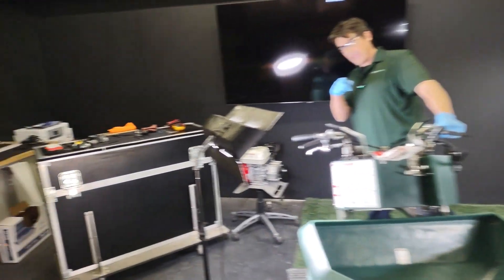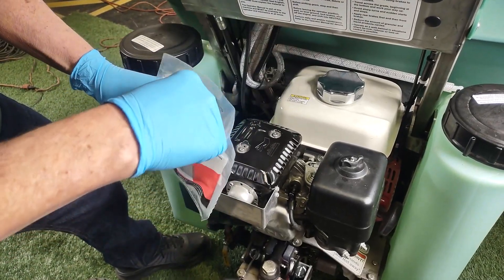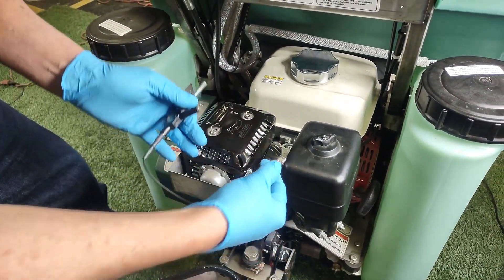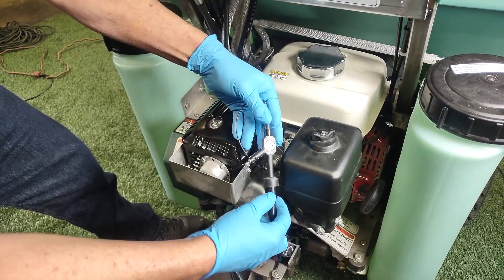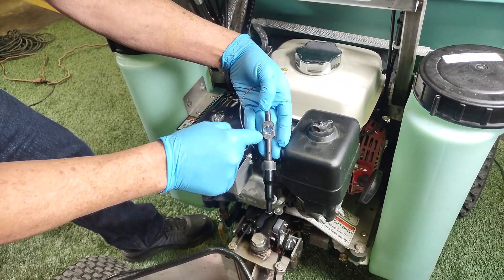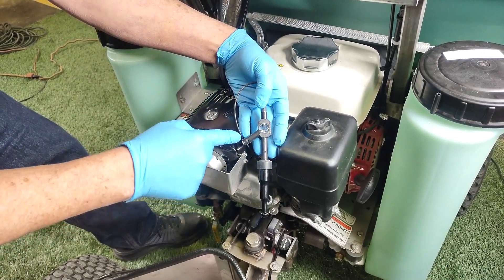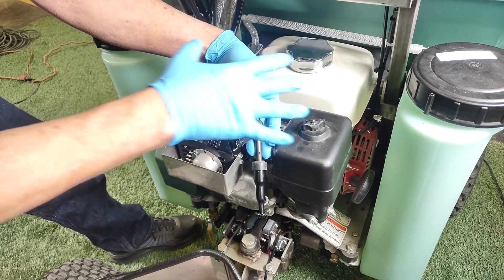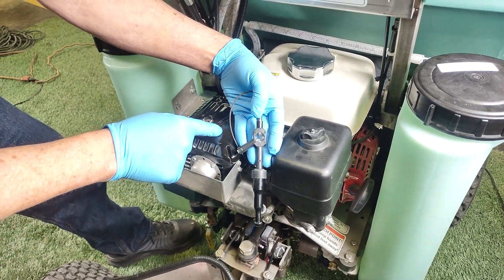Engine issue #1 Spark test (WATCH THIS FIRST)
The spark test will determine if the no start issue is related to a wiring issue or fuel/air related on the Permagreen Triumph Ride-On Spreader Sprayer.